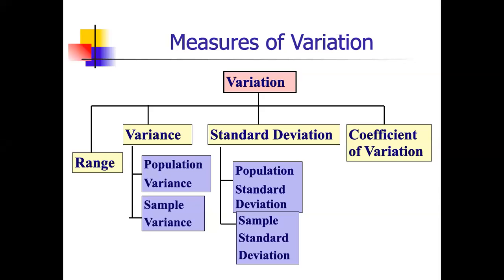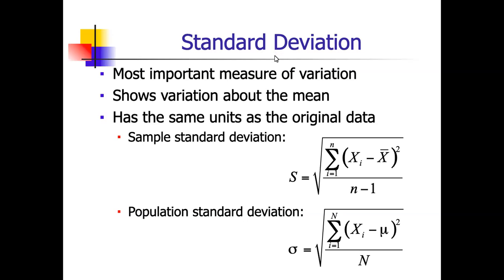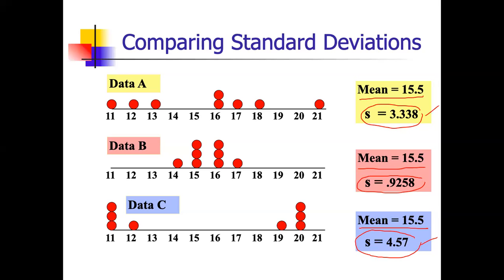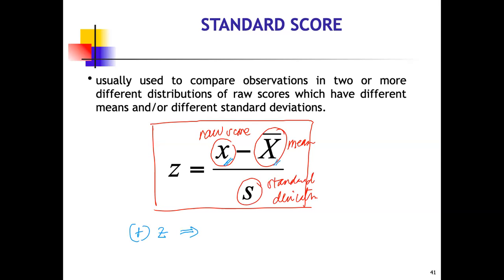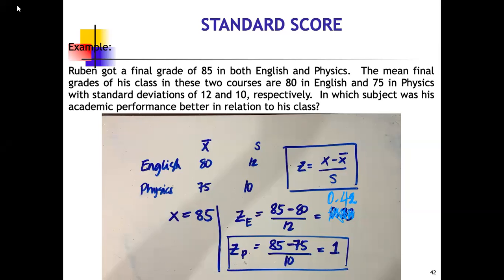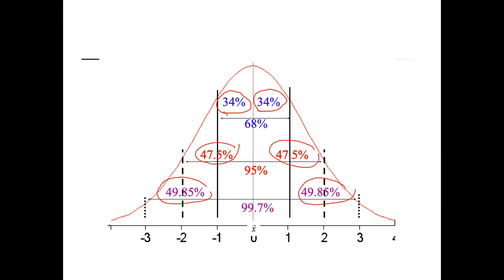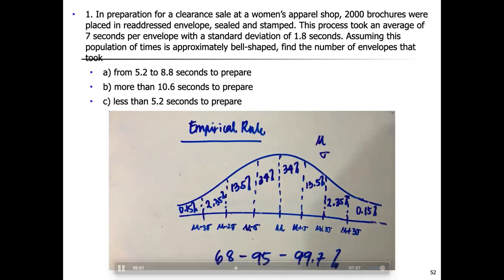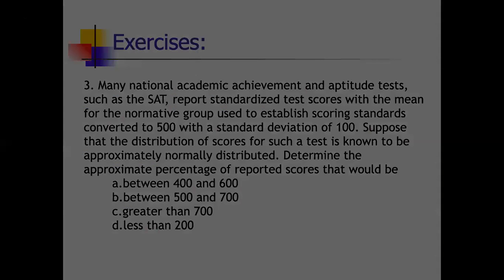Module 4 - Part 2: Measures of Variation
This video covers the second part of Module 4 which includes range, variance, standard deviation,  applications on the coefficient of variation, and empirical rule. Examples used here are found in Module 4.

Note: This video is intended for my Psyc 101 class as an added reference.

You are also welcome to use this as your reference. I hope you find this useful.